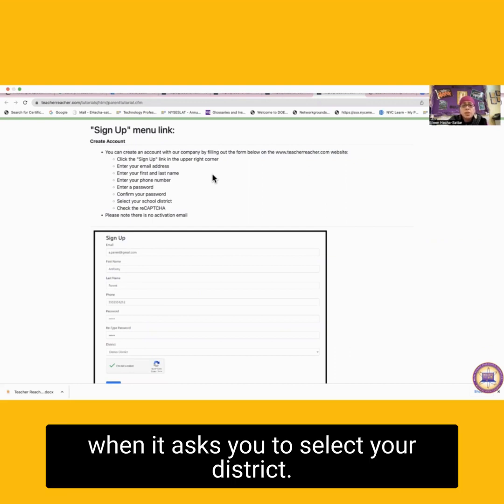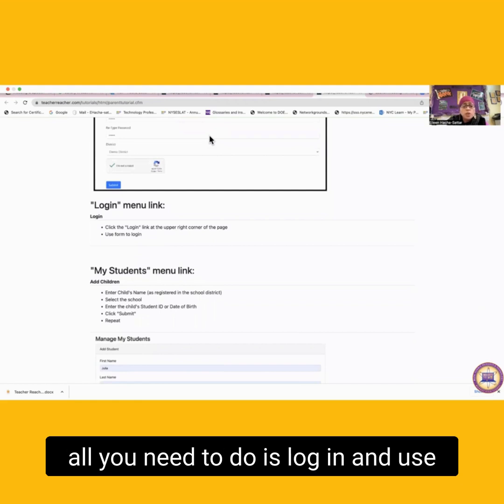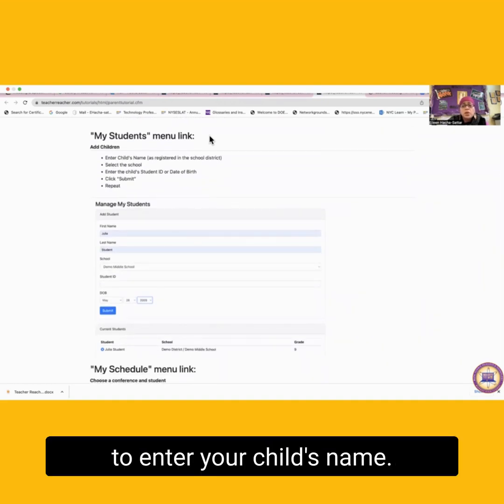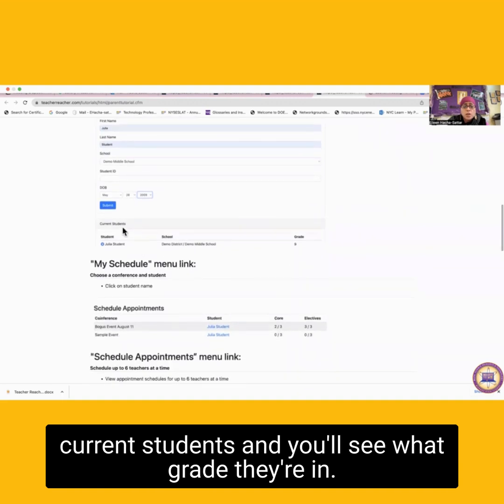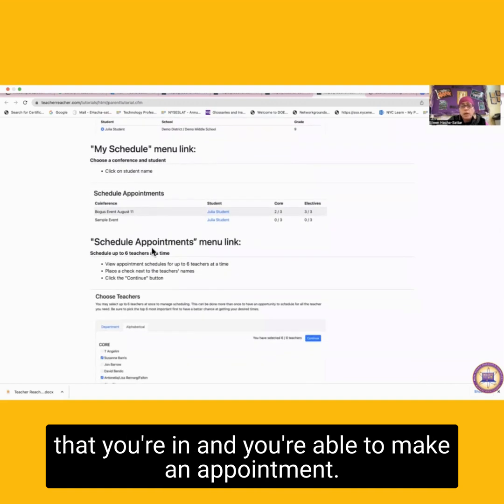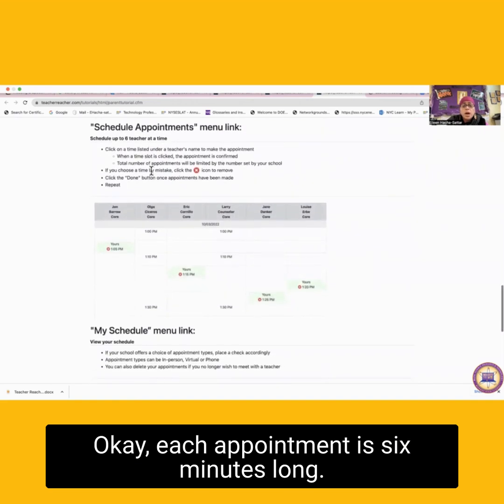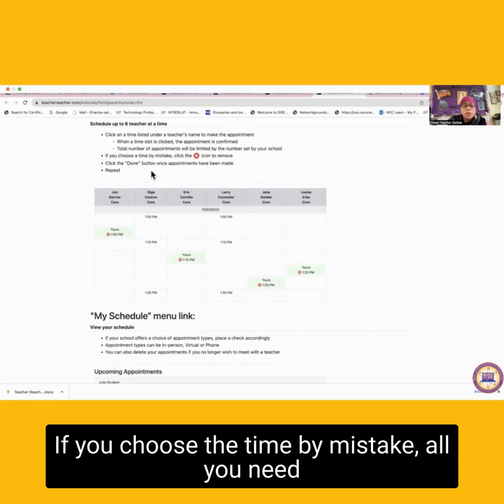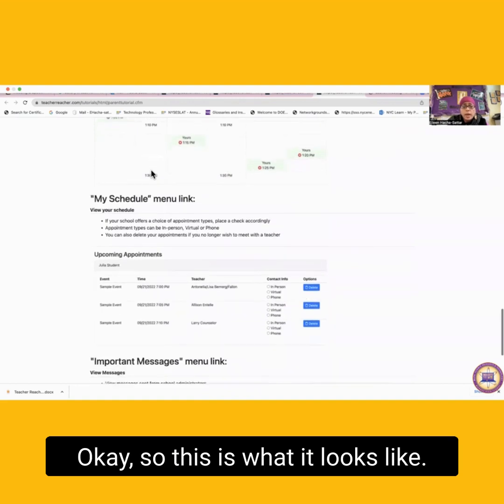MAST HS Virtual Parent Teacher Conferences - Nov. 2022 - Updated Video How to Use Teacher Reacher!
ATTENTION MAST Families!
PARENT TEACHER CONFERENCES will be held VIRTUALLY on THURSDAY, NOVEMBER 17TH from 5:30PM to 8PM and FRIDAY, NOVEMBER 18TH FROM 1PM-3PM (not 12:30pm as previously noted) . Conferences are by APPOINTMENT ONLY VIA TEACHER REACHER. Watch this brief video to learn how to make an appointment.  We cannot wait to see you VIRTUALLY! PLEASE JOIN US!